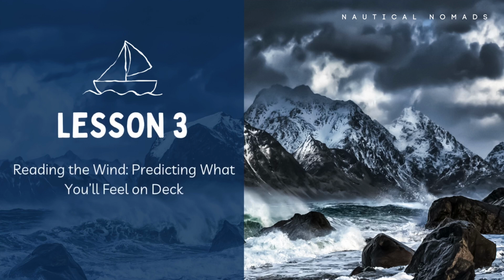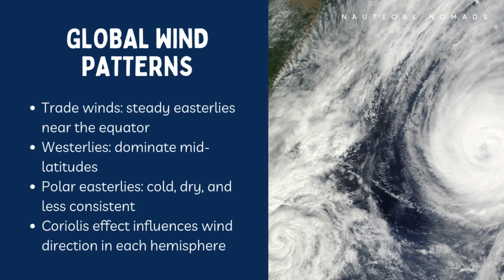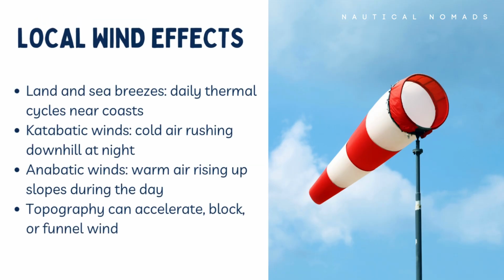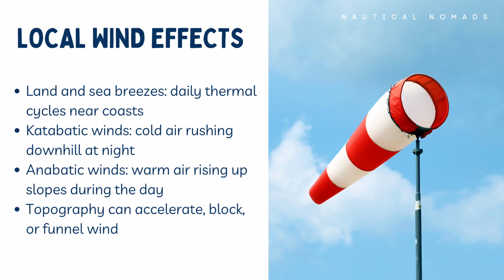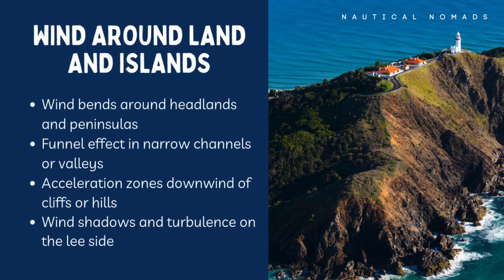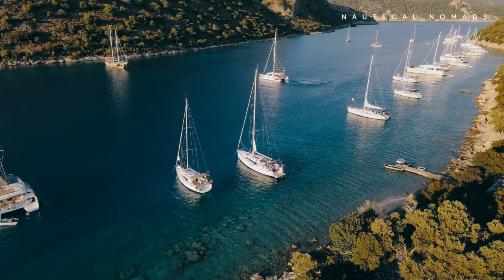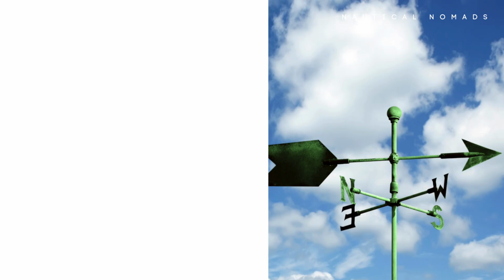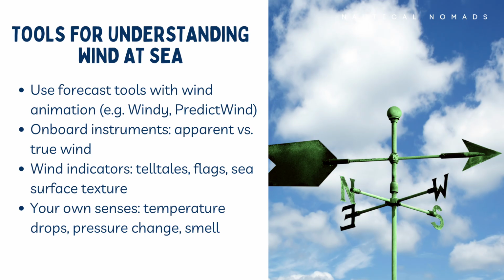How to Read Clouds at Sea | Visual Weather Signs for Sailors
The sky tells a story—if you know how to read it. In this episode of Weather Wise, we break down the cloud types every skipper should recognize, how to spot incoming fronts and squalls, and the traditional sky signs that still hold true today. Trust your eyes, not just your app.